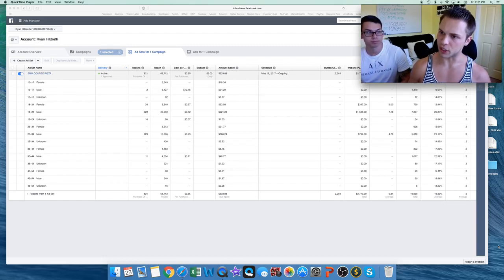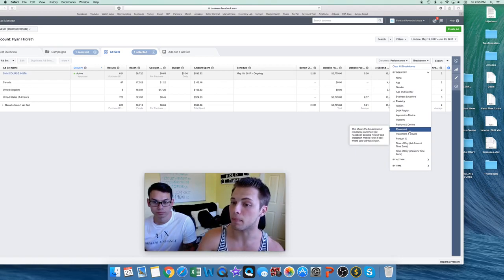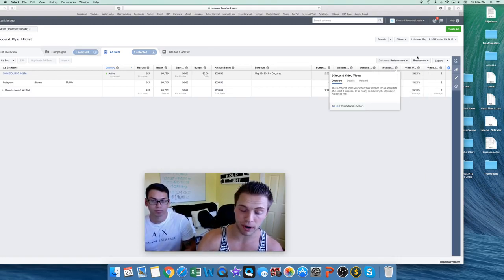11 Split Testing & Optimizing | affiliate marketing program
Split Testing & Optimizing - how to run split tests and optimize your website for conversions.
a / a split testing with thrive themes optimize.
how to ab test with google optimize.